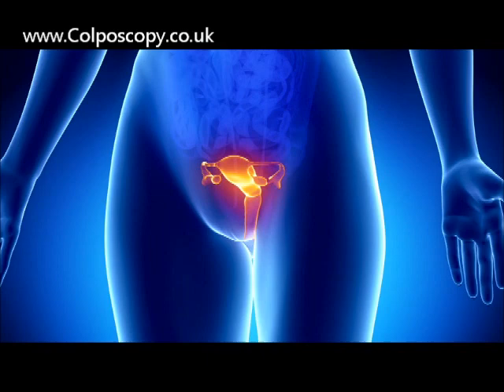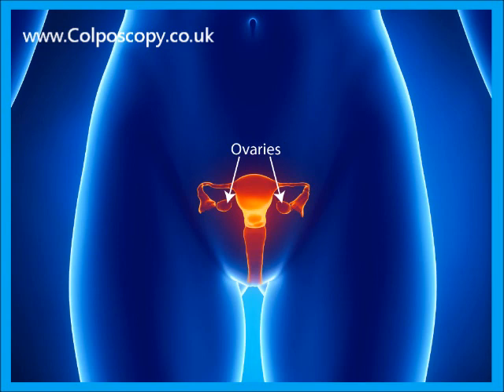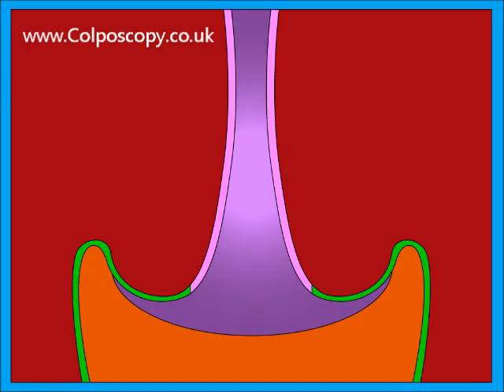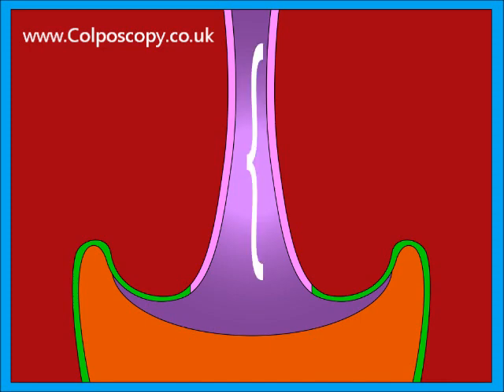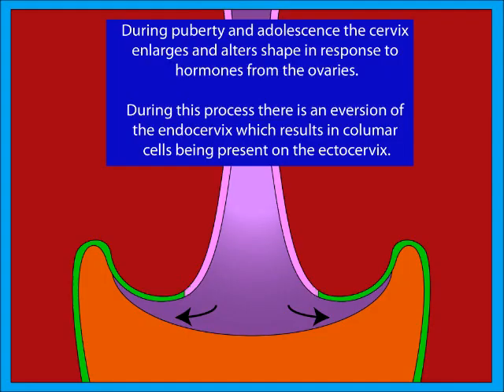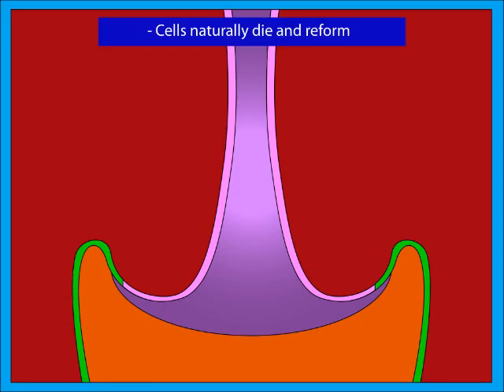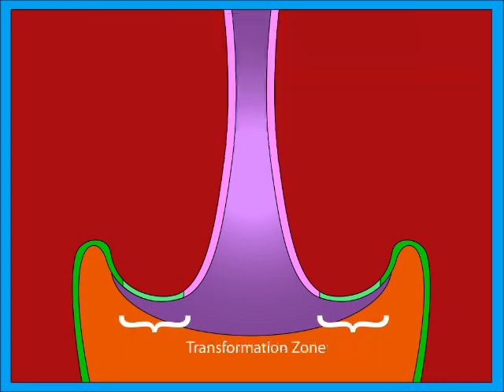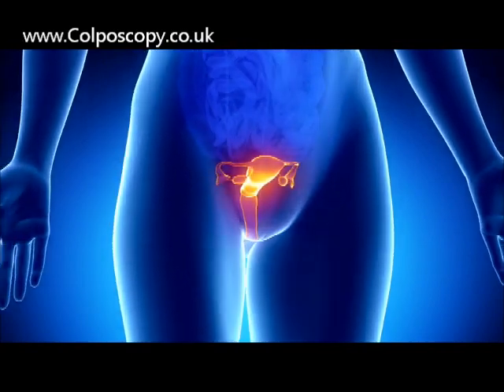Anatomy of the cervix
describes the basic anatomy of the the cervix